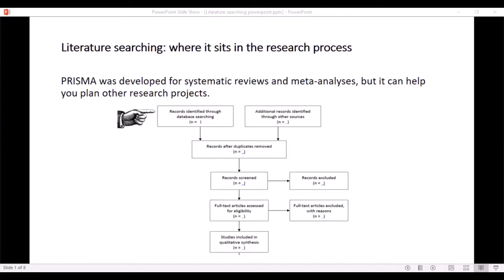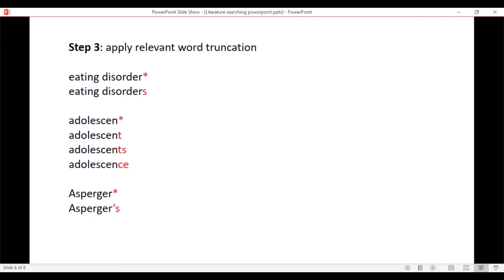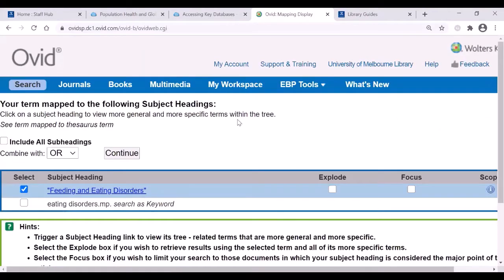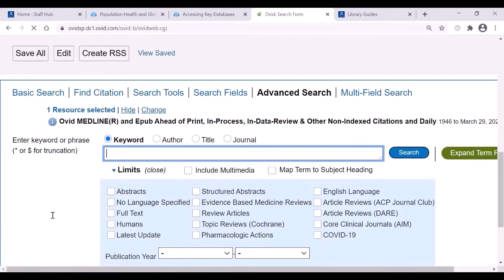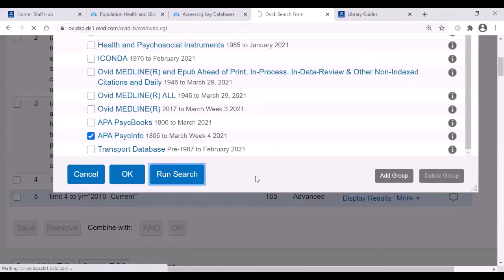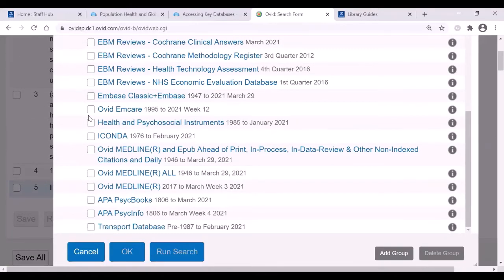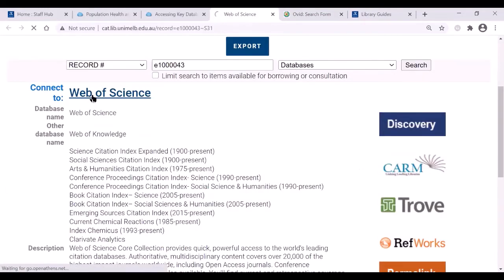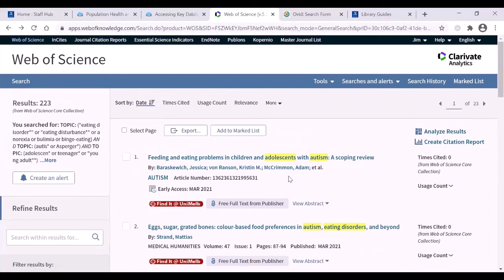Systematic Literature Searching Workshop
Learn how to search several databases (Scopus, PubMed, Google Scholar etc.) for your essays, assignments or research projects. Covered in this workshop is creating a search strategy, conducting the search, and exporting your results to Endnote or other reference management software.